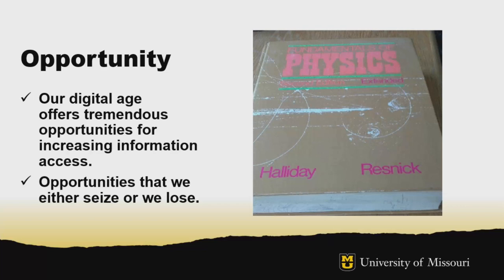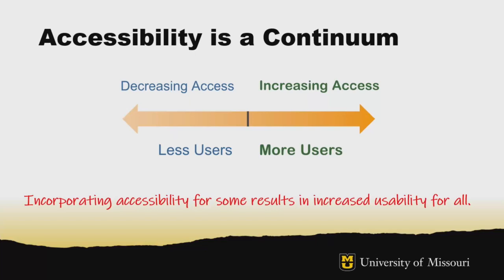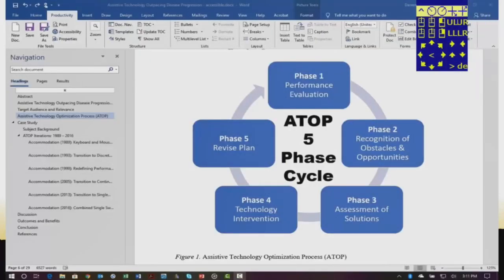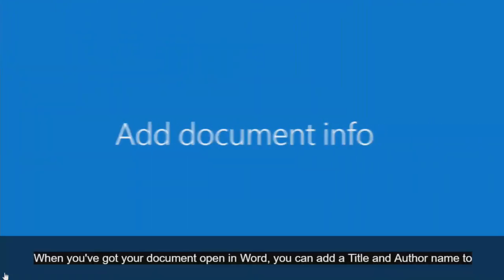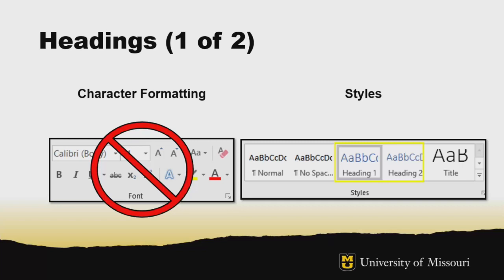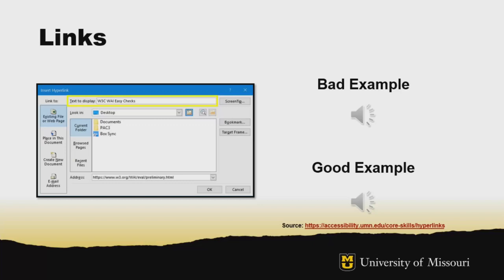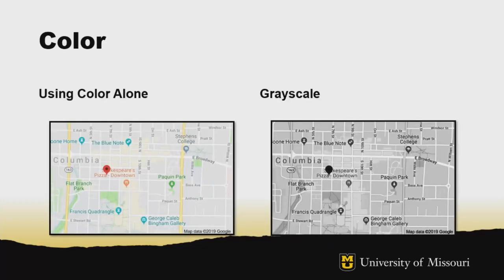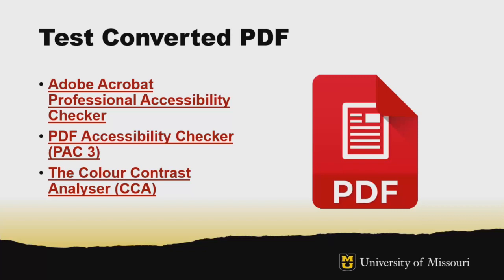Getting Started with Document Accessibility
Presenters: Carmen Schafer and Darren Gabbert